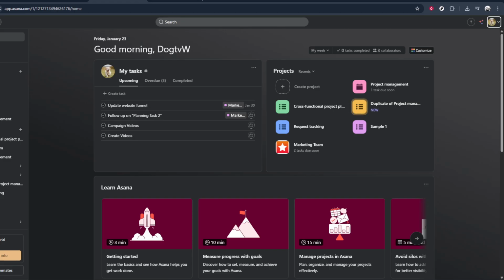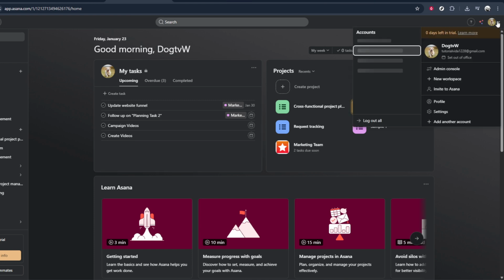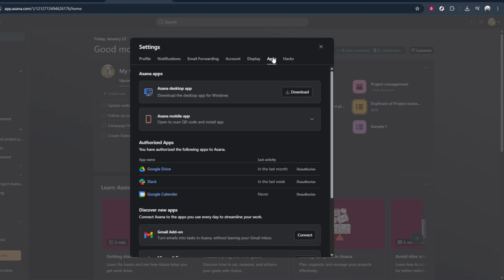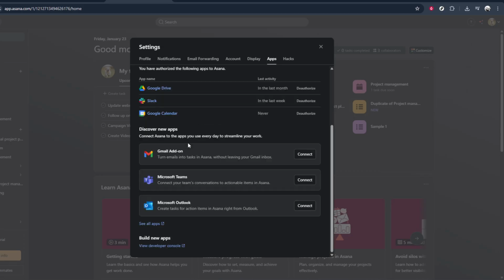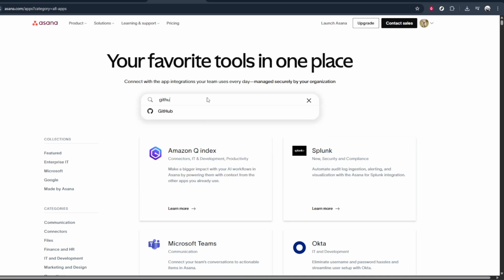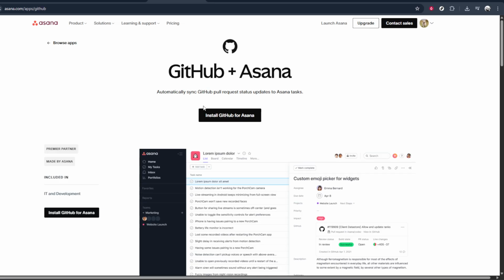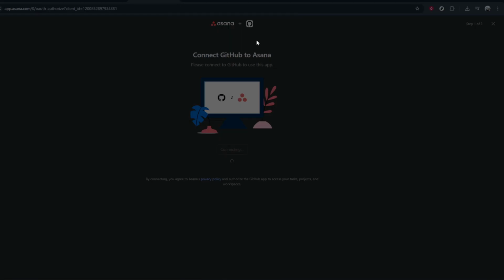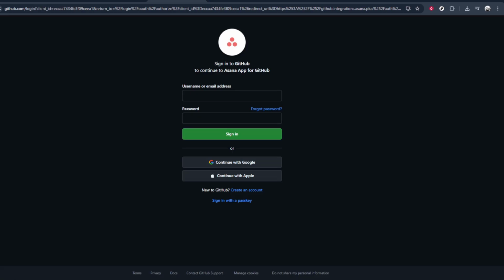How to Integrate Asana with GitHub | Step-by-Step Guide 2026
In this video, you’ll learn how to integrate Asana with GitHub, so you can sync tasks, track project progress, and streamline your workflow between development and project management.